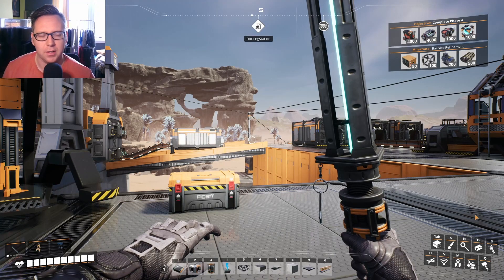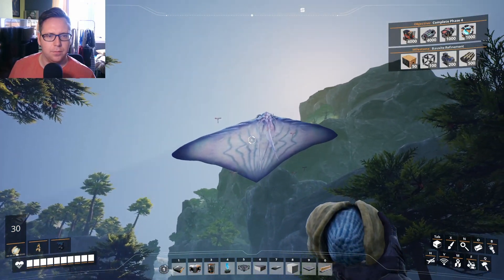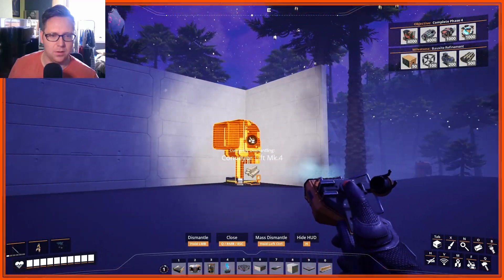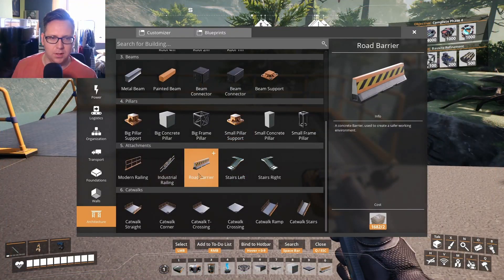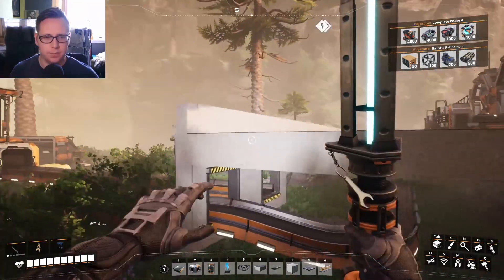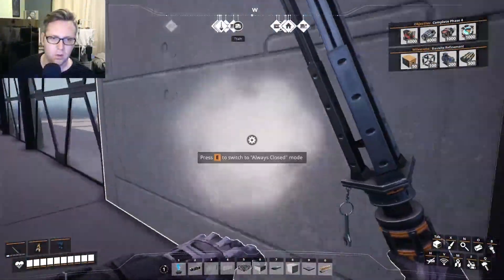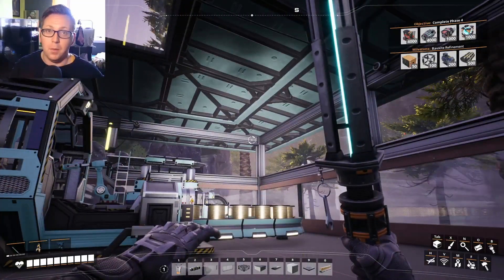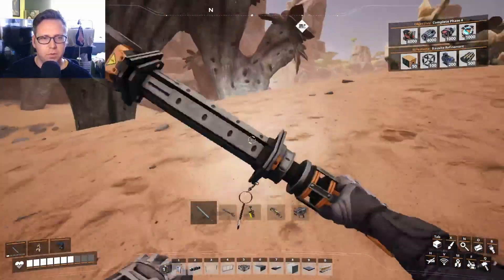Building a Munitions Depot - Satisfactory - Part 20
0:00 - Intro
1:50 - New factory location
2:07 - Laying the foundation
9:36 - Layout walkthrough
11:39 - Connections walkthrough
16:37 - Finished building walkthrough
18:25 - Switching on the power
20:38 - Adding building supports
21:36 - Researching weapons
22:41 - Weapons testing

Hey everyone, i felt like upgrading my weapons arsenal so decided to whip up a weapons factory really quickly, boy was that a bad idea, 2 weeks later i was still wrestling with this. However these weapons upgrades will be a big help with rock blasting and enemy defense in the future.

Despite the hold ups i actually did quite enjoy trying to figure out the logistics behind this factory.